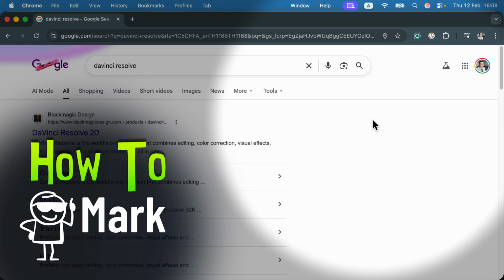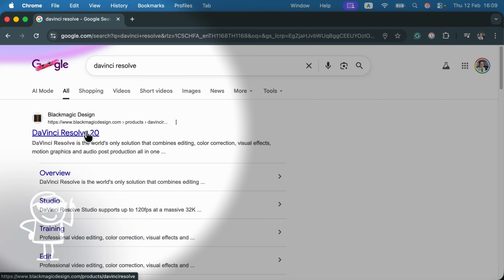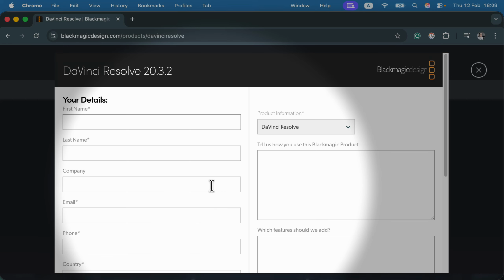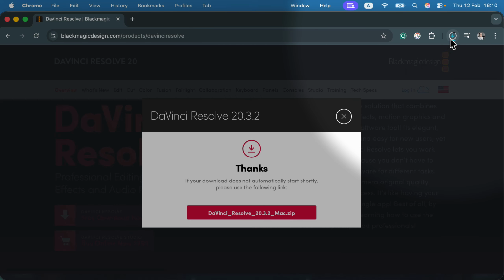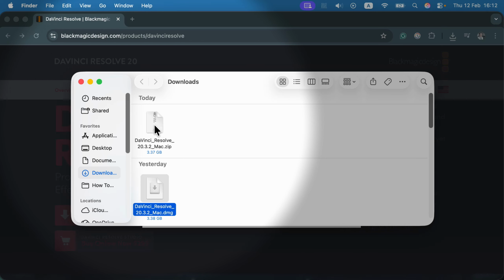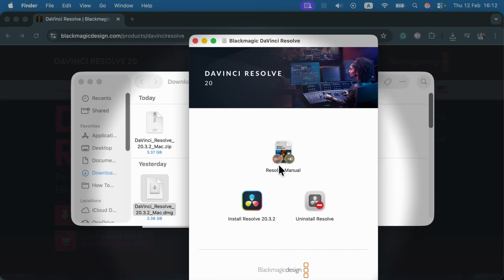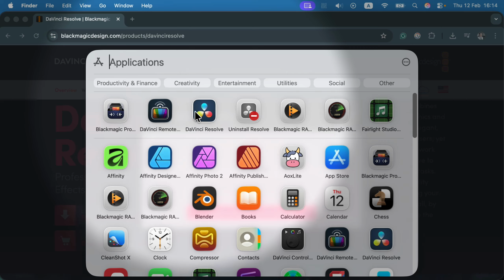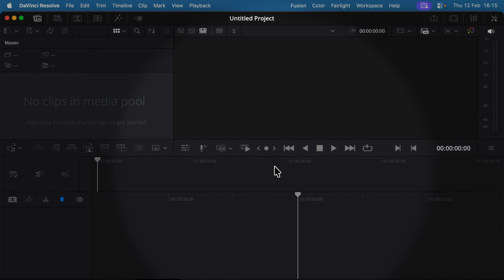How to Download DaVinci Resolve 20 for FREE on Mac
Learn the official way to download and install the full, free version of DaVinci Resolve on your Mac. This tutorial shows you two trusted methods: the easiest is through the Mac App Store, just search "DaVinci Resolve" and click get, no payment required. The second method is directly from the Blackmagic Design website for users who require external hardware support or need the latest version immediately. GitHub links or third-party sites needed.